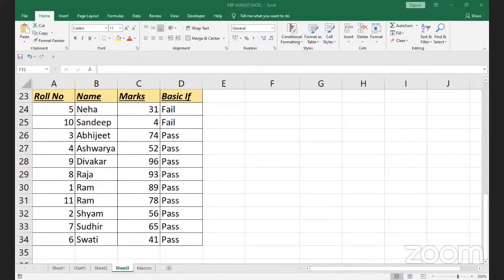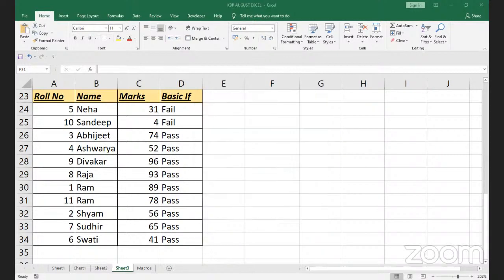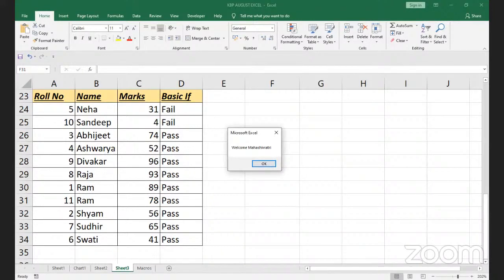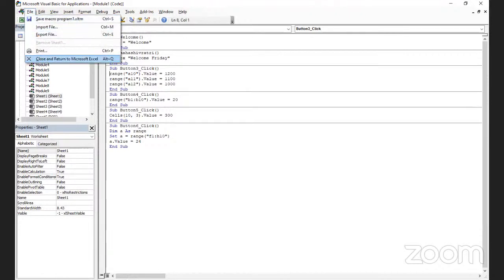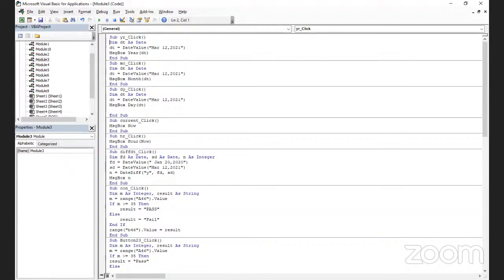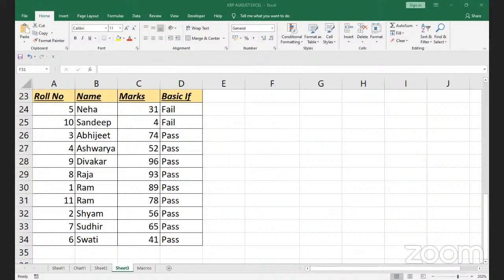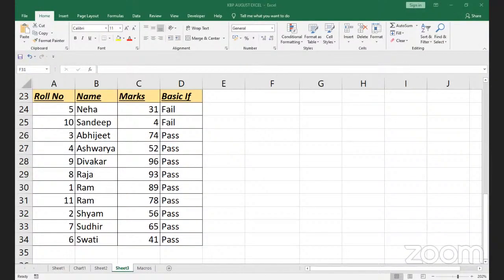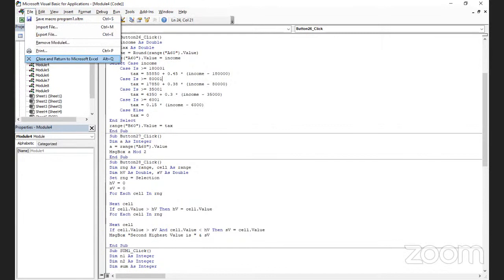Azadi@75 #75 Workshop on Visual Basics